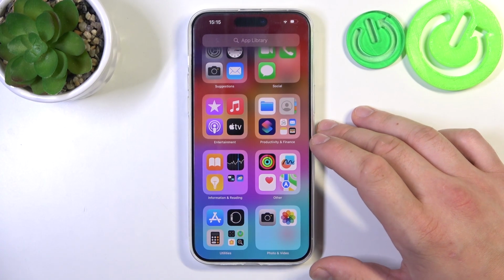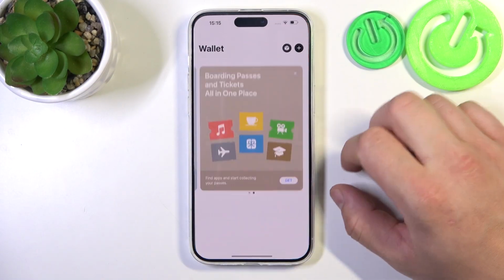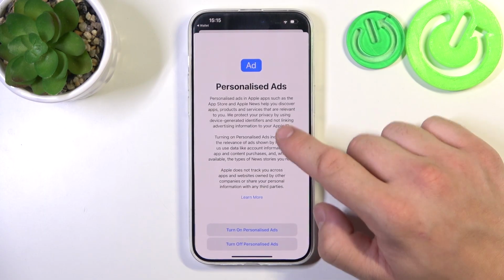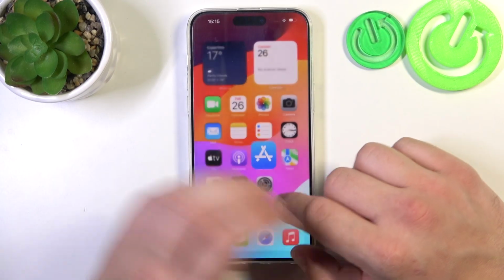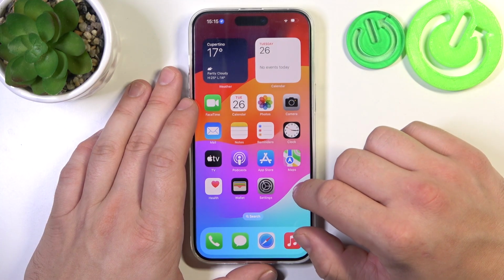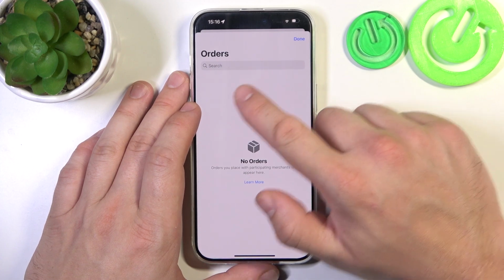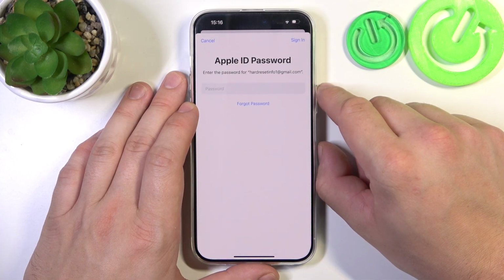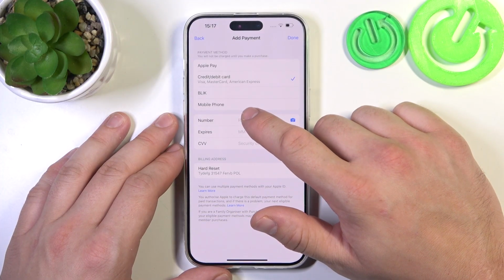How To Manage Apple Wallet On iPhone 15 Pro Max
You Can Find More Tutorial About IPhone 15 Pro Max
Learn how to efficiently manage your Apple Wallet on the iPhone 15 Pro Max. Explore the various features and options available to make the most out of this digital wallet, from adding cards to organizing passes and more.

How do I access and open Apple Wallet on my iPhone 15 Pro Max?
Can I add credit and debit cards to Apple Wallet for contactless payments?
What types of cards and passes can I store in Apple Wallet?
Is it possible to add loyalty cards and rewards programs to my Apple Wallet?
How can I organize and categorize my cards and passes within Apple Wallet?
What are the security measures in place to protect the information stored in Apple Wallet?